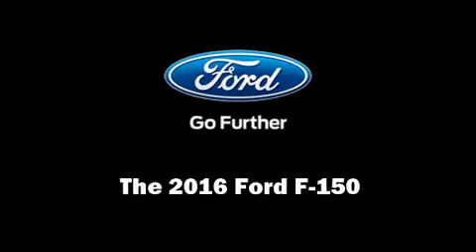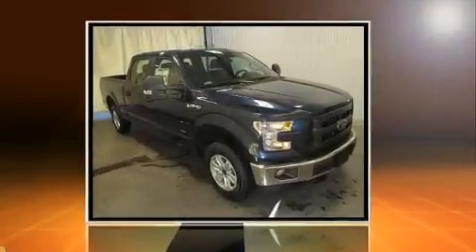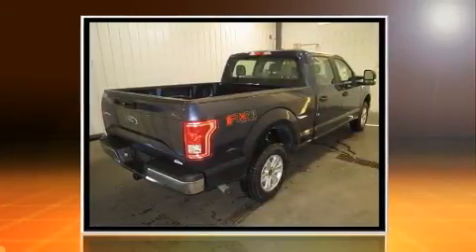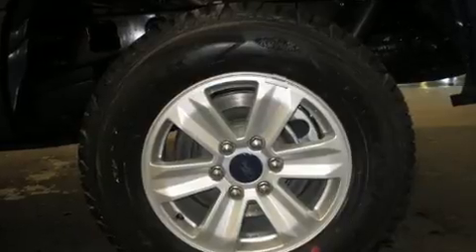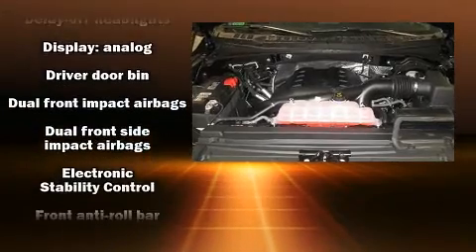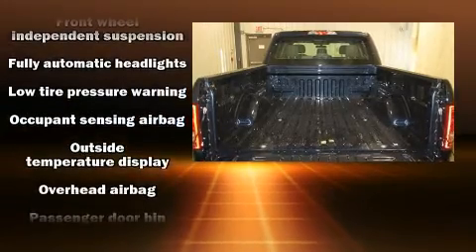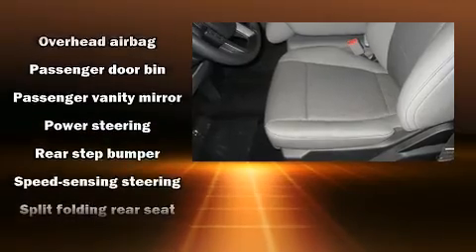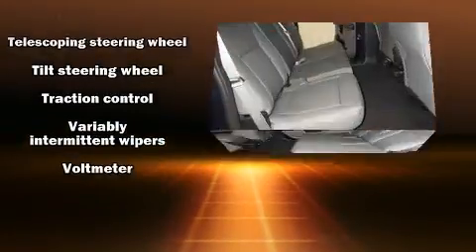2016 Ford F-150 in Watertown, NY 13601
Discerning drivers will appreciate the 2016 Ford F-150. It features an automatic transmission, 4-wheel drive, and a 3.5 liter 6 cylinder engine. Top features include a split folding rear seat, a tachometer, variably intermittent wipers, a rear step bumper, an outside temperature display, fully automatic headlights, telescoping steering wheel, and much more. Ford ensures the safety and security of its passengers with equipment such as: dual front impact airbags, front SIDE impact airbags, traction control, ignition disabling, and 4 wheel disc brakes with ABS. Brake assist technology provides extra pressure when applying the brakes. We pride ourselves in consistently exceeding our customer's expectations. Please don't hesitate to give us a call.